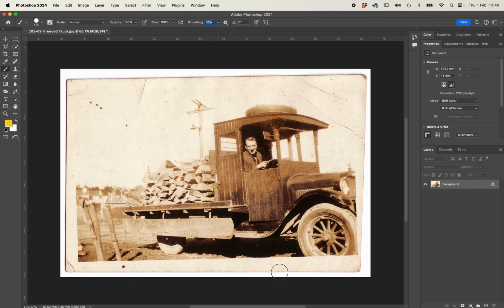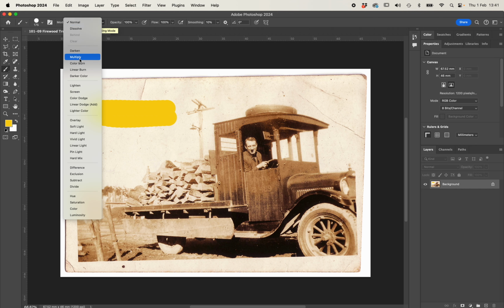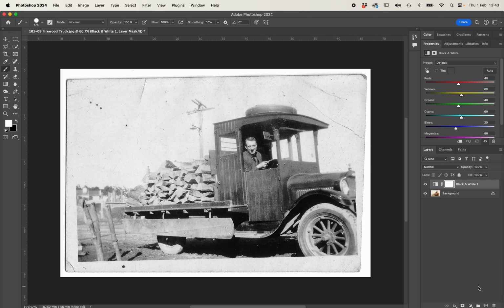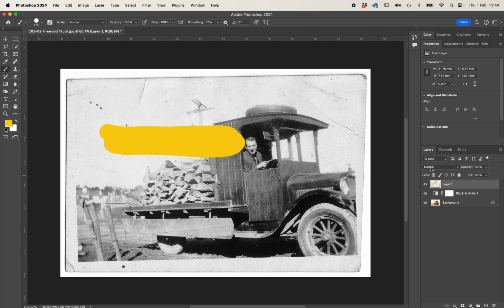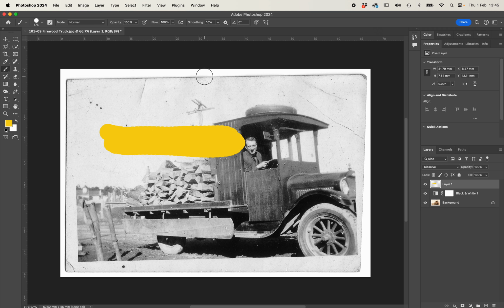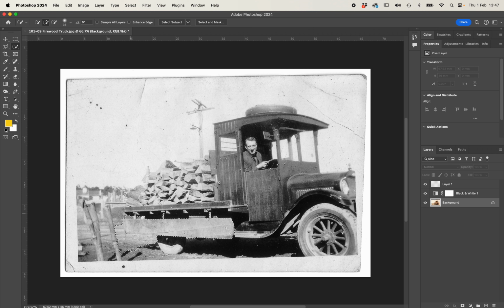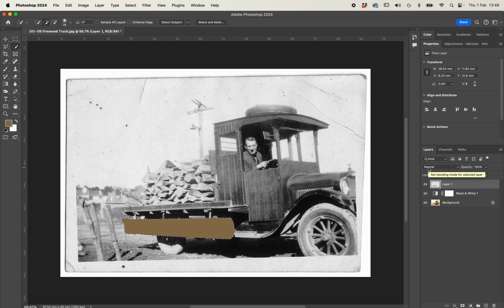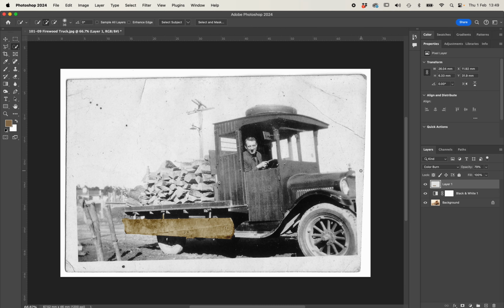SIT2LRN NZDP101 – Blending Modes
An introduction to Blending Modes